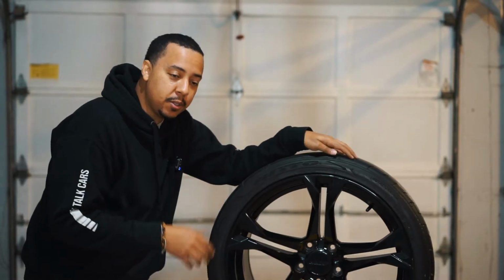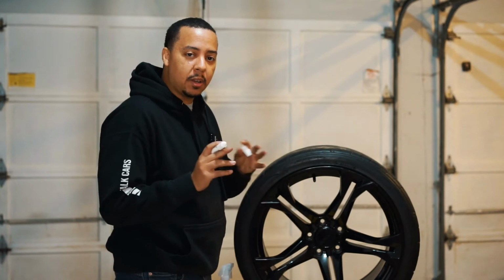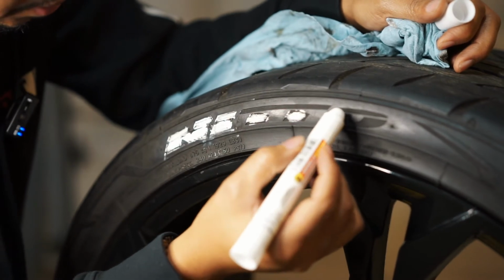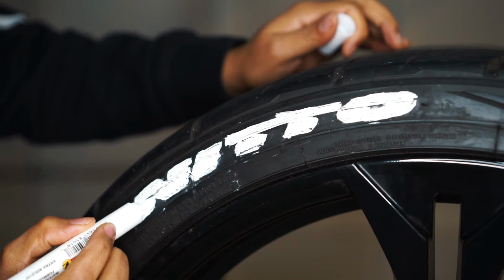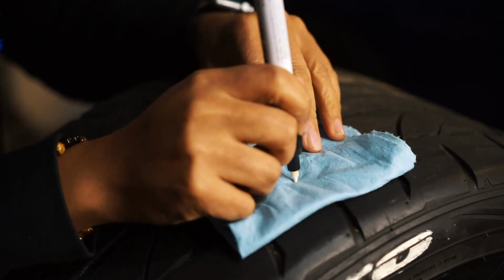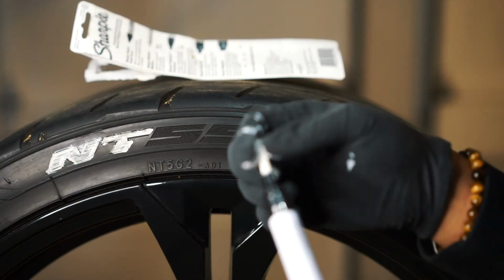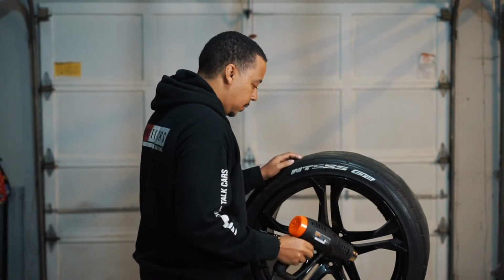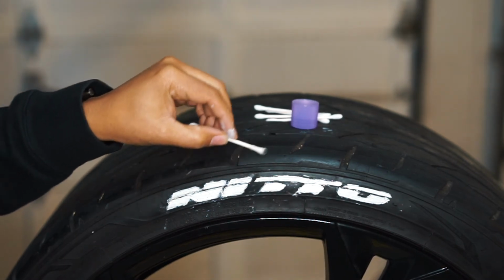How To Use Tire Pen! Using the correct paint pen to achieve amazing results.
How to use tire pen to paint tire letters.  In this video I will so you the do's and don'ts to painting your tire letters using a tire pen (as referred to as marker).  This was my first time using a tire pen, but something that I wanted to do for some time now.  It is a quick and easy DIY project that can really change the appearance of your car and wheels.  However, things can go wrong as you see in the video...

SHARPIE PRO (WHITE)

Here are some ALTERNATIVES:
TIRE INK

Heat Gun
Microfiber Clothes
Prep Spray

for the latest merch!

Camera Gear:
Mavic Air 2 Drone
Sony a7ii
Sony 55mm F1.8 Full Frame Prime Lens
Osmo Action Camera
Memory Card 64gb
Micro Memory Card 128gb